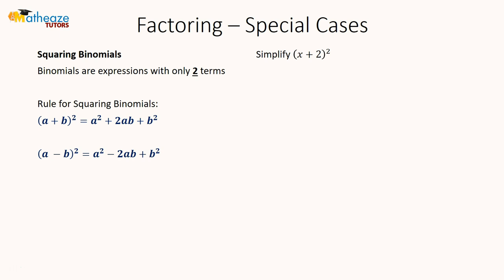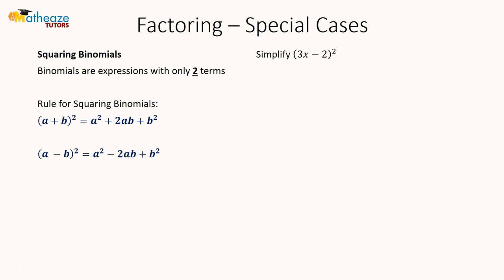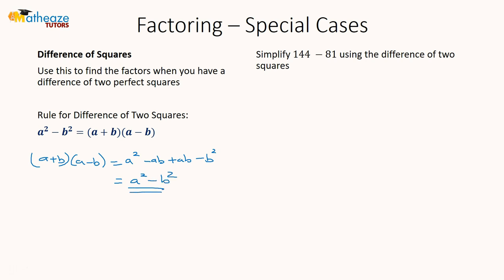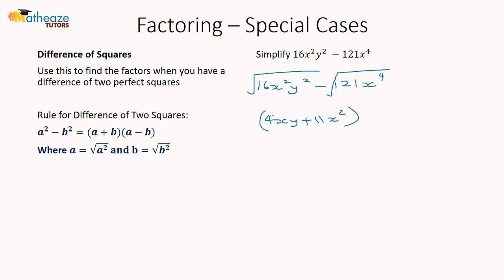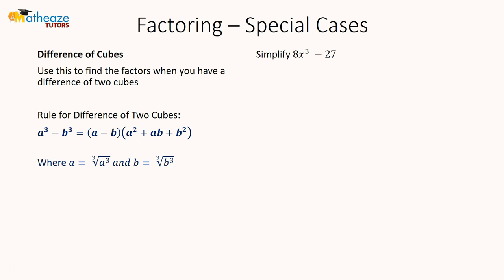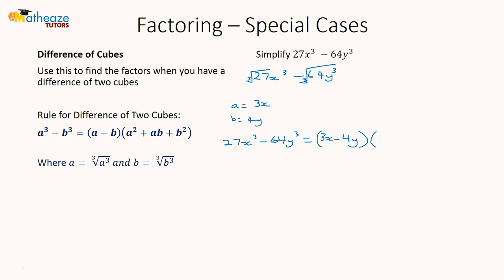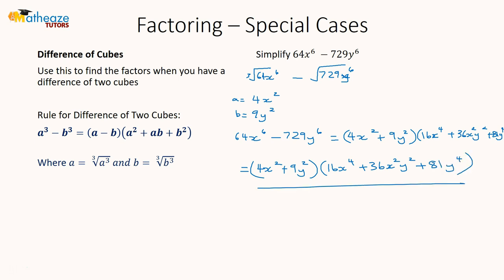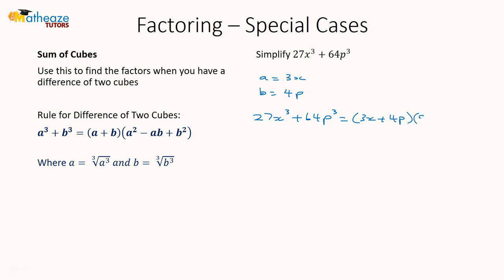Factoring Special Cases